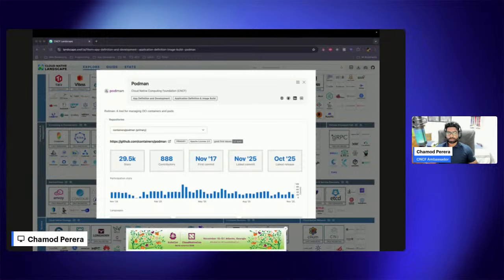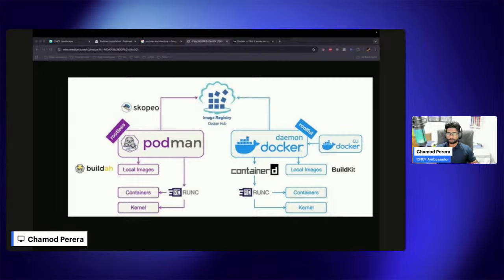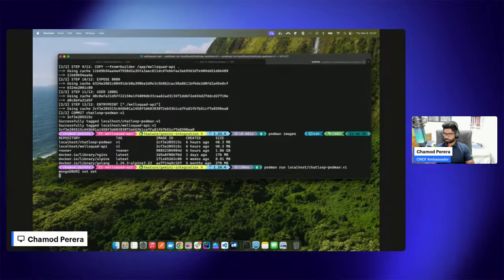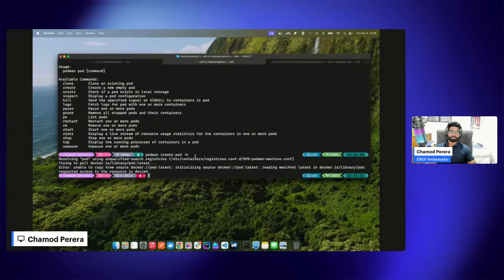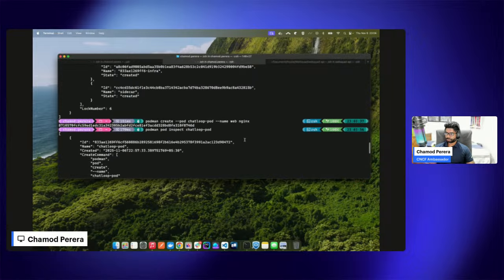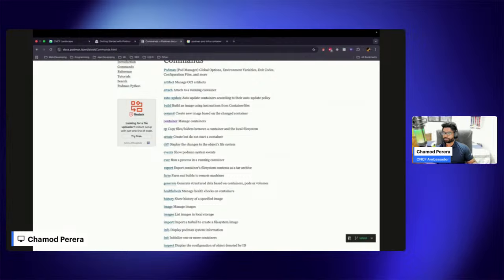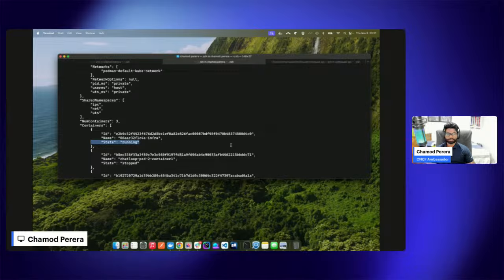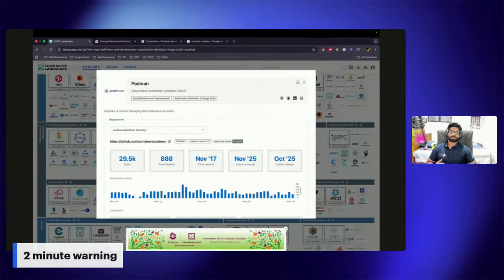ChatLoopBackOff: Episode 71 (Podman)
Join CNCF Ambassador Chamod Perera as he dives into Podman for the first time! This open source container engine redefines how developers build, run, and manage containers. In this live exploration, Chamod takes a first look at how Podman’s daemonless architecture and focus on security make it a powerful choice for modern container workflows.

Expect hands-on experimentation, community insights, and honest first impressions as Chamod walks through Podman’s capabilities, ecosystem resources, and real-world use cases. Whether you’re new to Podman or looking to deepen your understanding of container tooling in the CNCF landscape, this episode will be an engaging technical journey into an innovative open source project driving cloud native development.